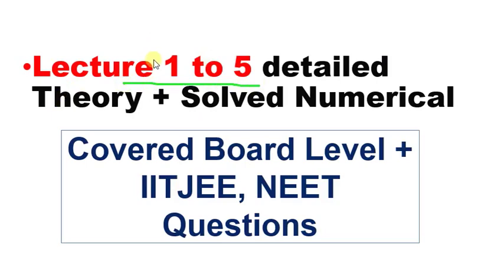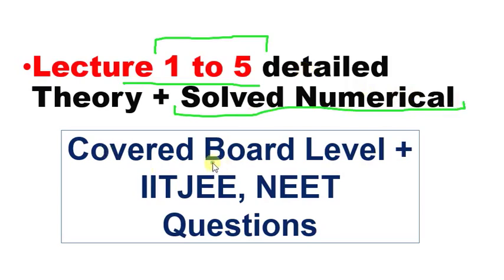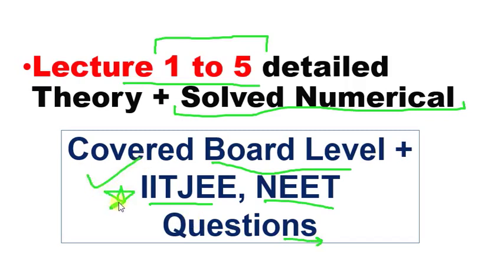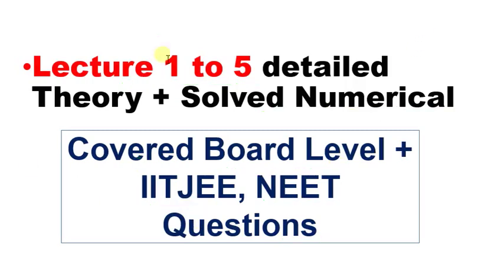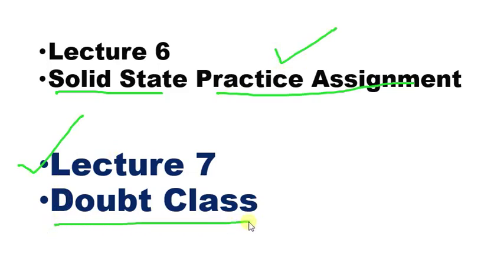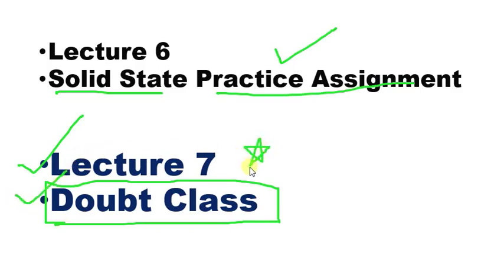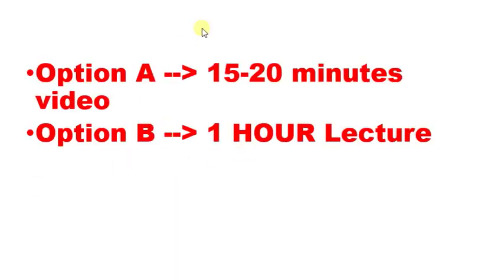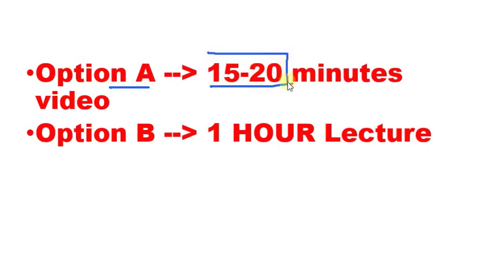Batch 2019 | Solid State | Class 12 Chemistry | Schedule for class 12 | anirudh walia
in this video, Anirudh Walia discussed complete schedule of solid state chapter.

Anirudh Walia